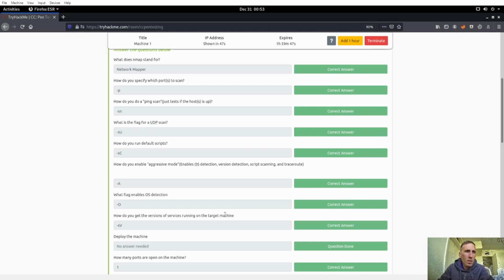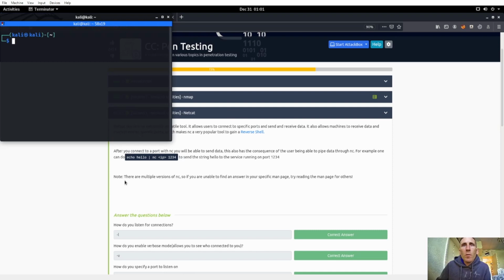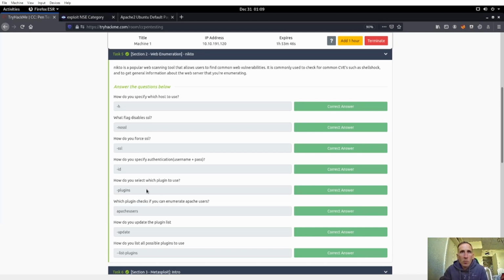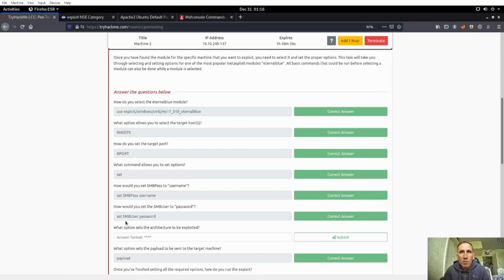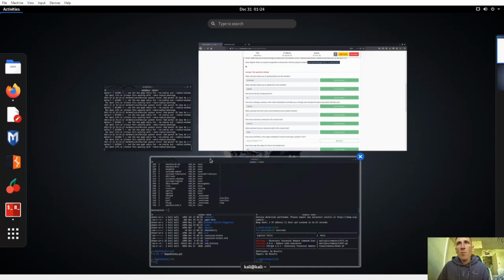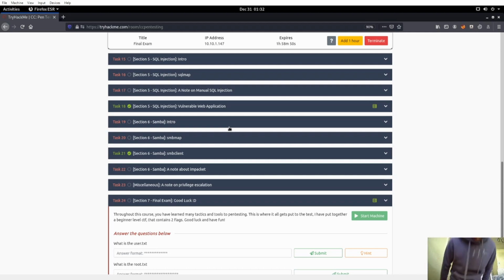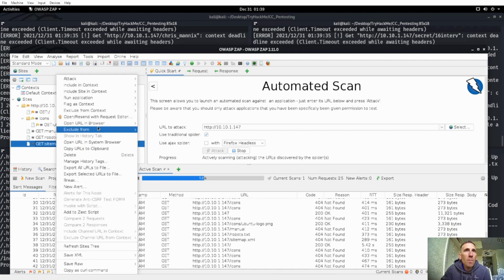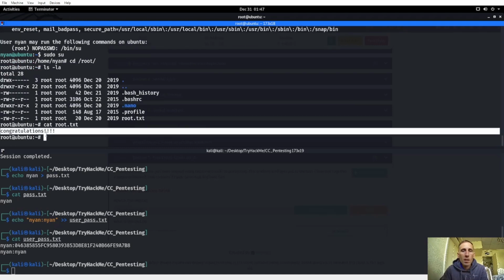Try Hack Me: CC Pentesting Section 1-3 and Final Exam (Part 1)